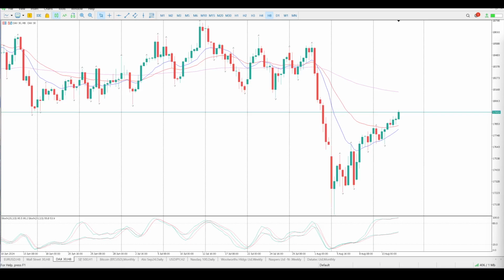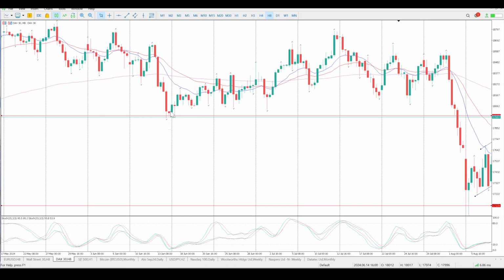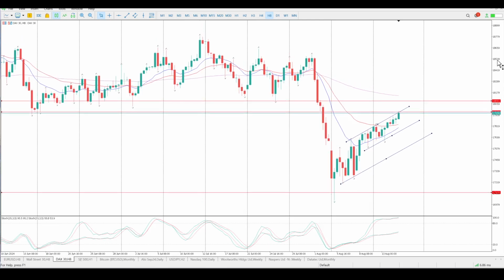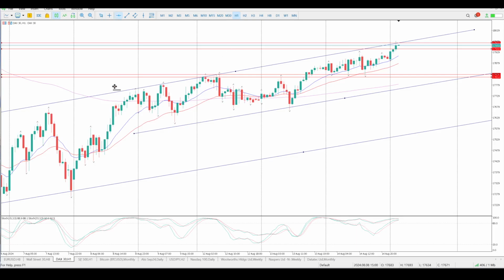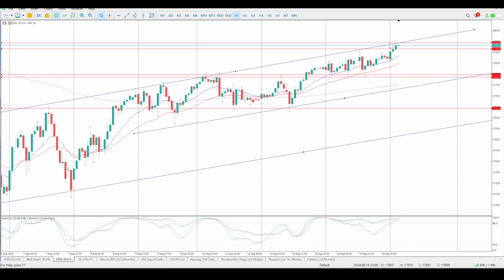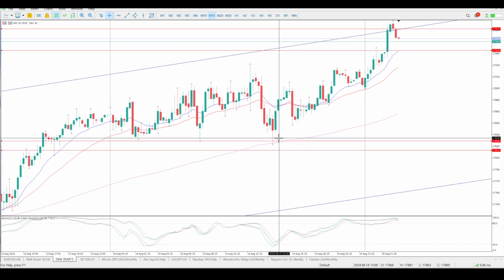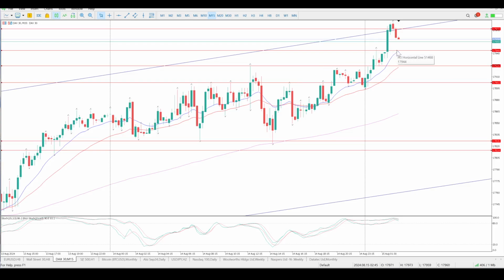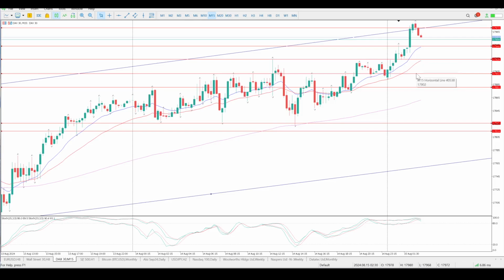DAX Futures Trading: Today’s Top Strategies for Profit - 15 August, 2024